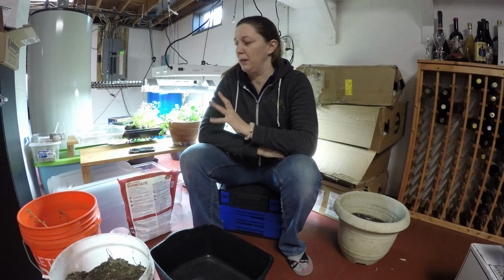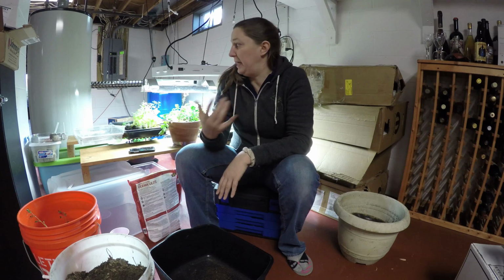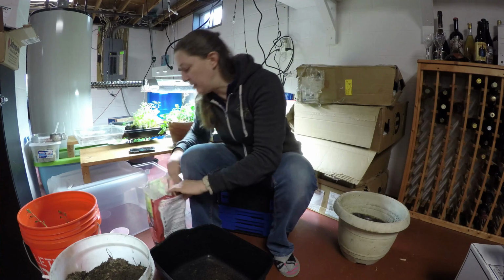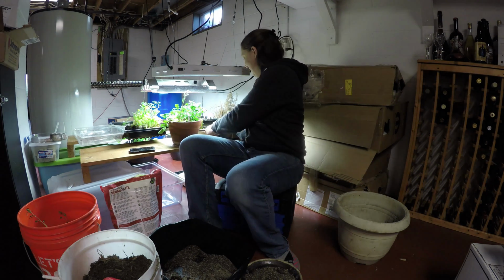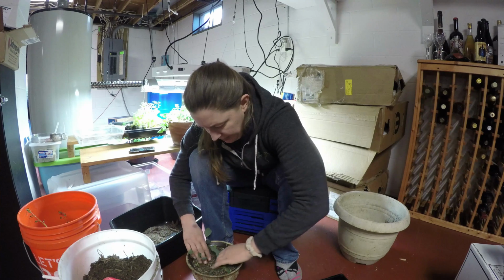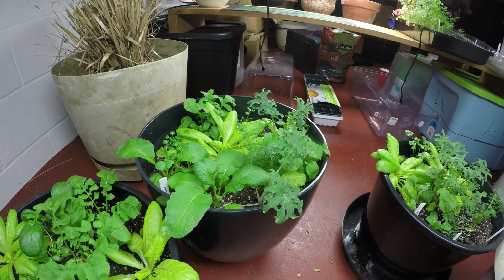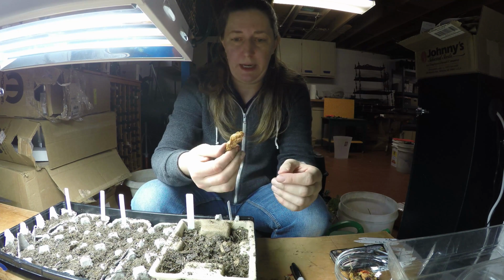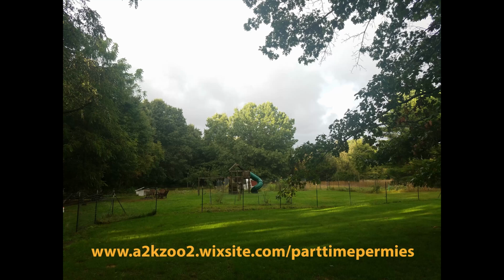Seed Starts and Transplants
Time to start some peppers and tomatoes!  Let's see if I can do a little better with them than last time!  The greens are doing well and I have to transplant a few more in order to make room for the new seeds.